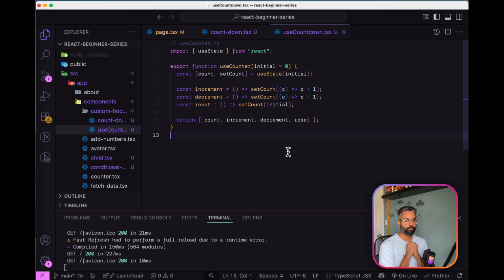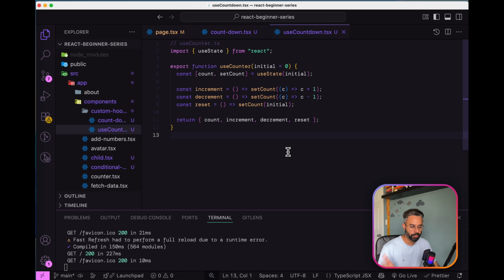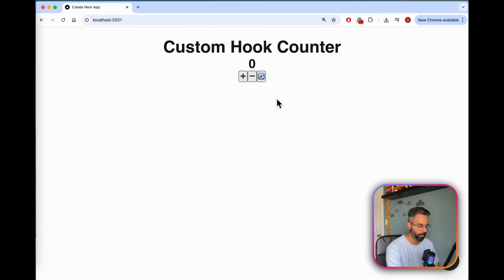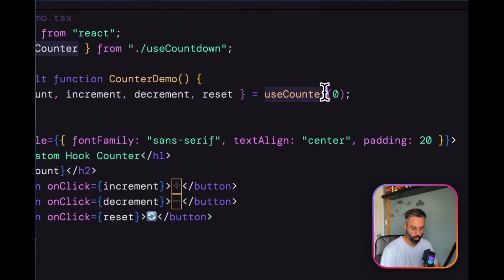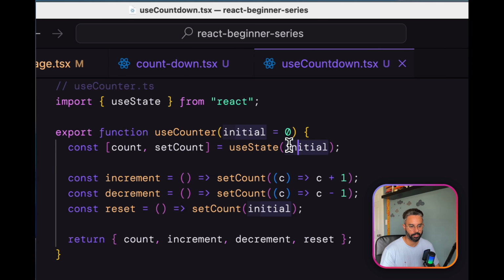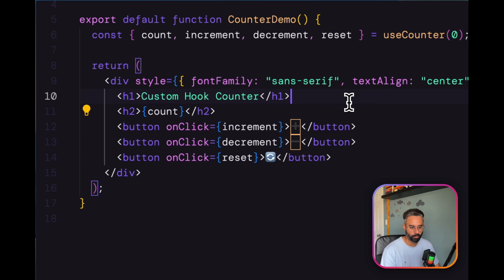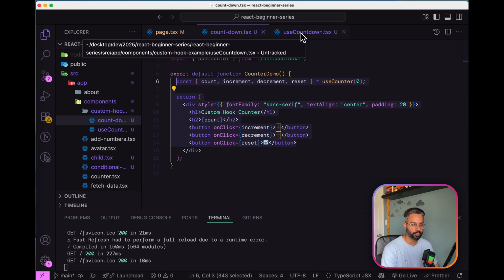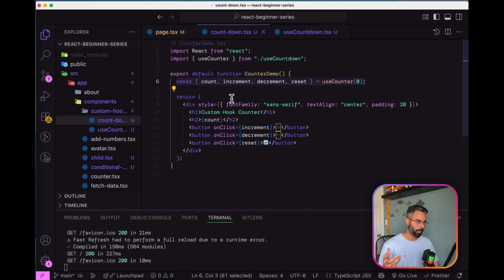#14 Custom Hooks in React - Part 1 | React Beginner Series